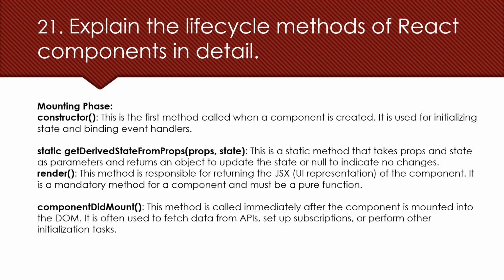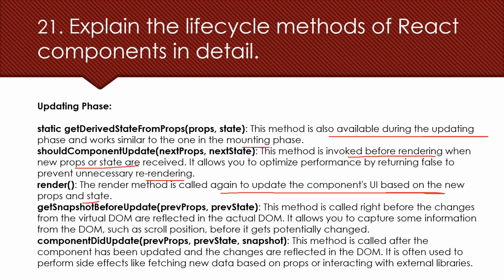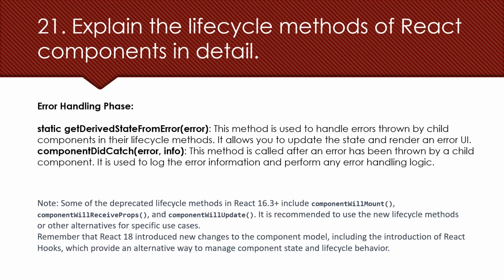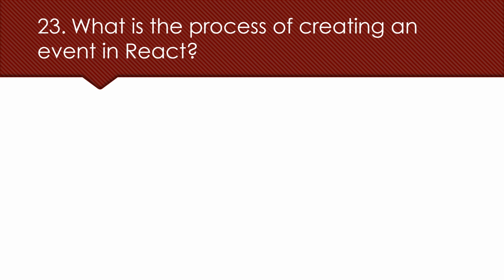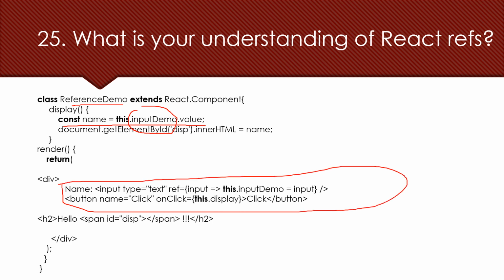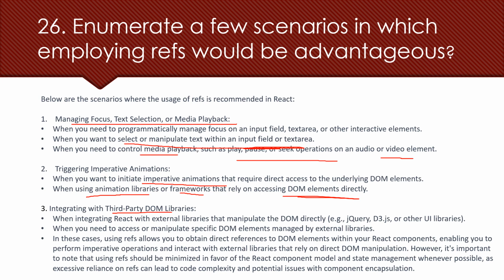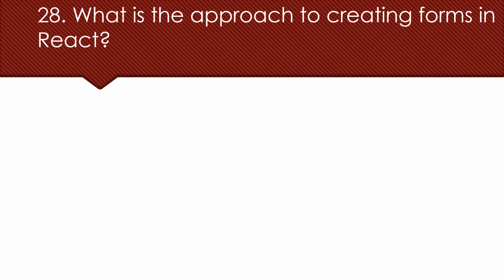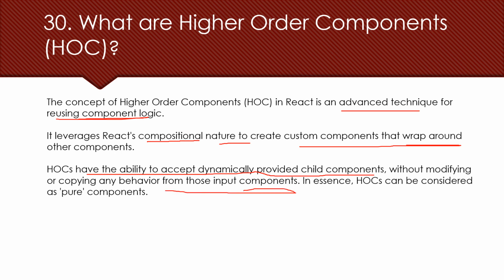React Interview questions with answer Part 3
Welcome to "React Interview Questions with Answers Part 3"! In this video, we will dive deeper into React and explore some common interview questions that you may encounter when applying for React developer positions.

Whether you are a beginner or an experienced developer, this video will provide valuable insights into React concepts and help you prepare for your next interview. We have carefully selected a range of questions that cover various aspects of React, including components, state management, lifecycle methods, and more.

Our expert React developer will guide you through each question, providing detailed explanations and code examples to ensure you fully understand the concepts. You'll gain a deeper understanding of React's core principles and best practices, enabling you to write cleaner, more efficient code.
Whether you're preparing for a job interview or simply want to enhance your React skills, this video is packed with valuable information that will boost your confidence and help you succeed.

Don't miss out on this opportunity to level up your React knowledge and ace your next interview. Watch "React Interview Questions with Answers Part 3" now and take your React skills to new heights!